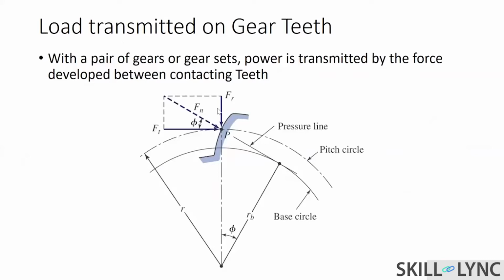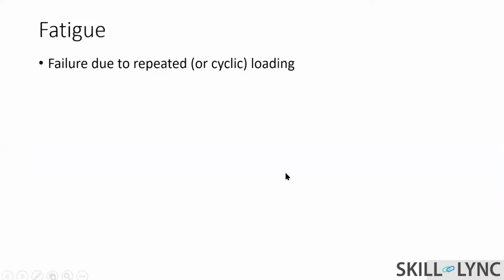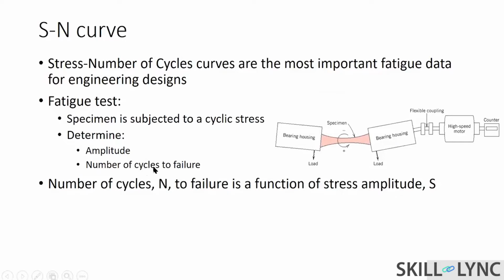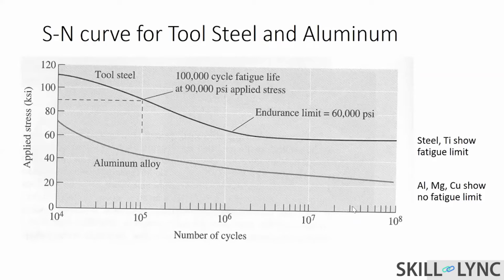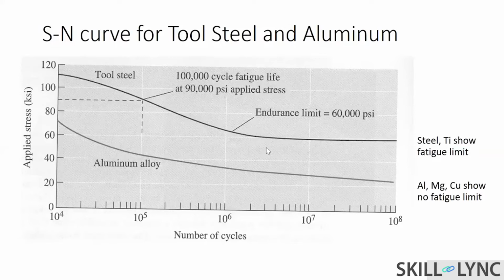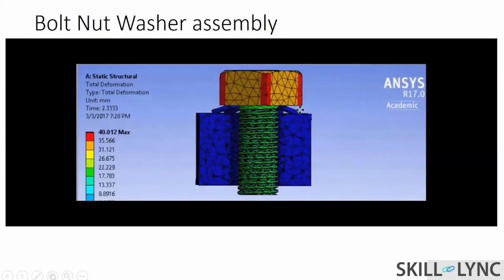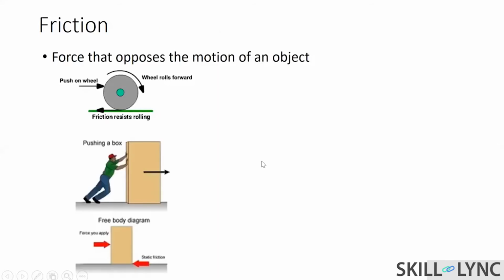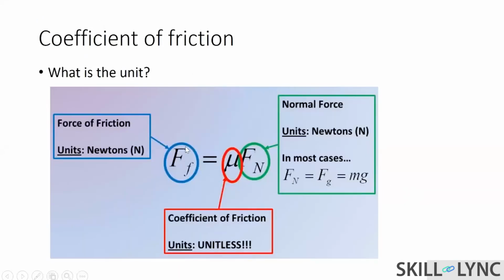Advanced FEA structural analysis (Part 8)|Skill-Lync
This is a Certified Workshop!

This video is Part 8 of webinar on "Advanced FEA structural analysis" conducted by Skill-Lync. This webinar covers a multitude of topics such as spur gears, bevel gears, fatigue, SN diagram, friction, co-efficient of friction etc. The instructor further explains a simulation of bolt-nut-washer assembly in ANSYS.

1. Learn industry oriented technical skills from an industry expert.
2. Work on 4 Industry oriented projects & 8 challenges. Create a strong profile for you to get recruited. Here is an example profile of one of our students
3. Attend 4 live video conferencing support sessions every week.
4. Private group access. Interact with industry experts and Skill-lync support team 24/7, get your doubts clarified
5. Master Course students get to work with a career mentor to provide better job opportunities.
6. We are top-rated Mechanical Engineering Online Course Providers - 4.9/5 over 180 reviews

1. Master Course in Computational Fluid Dynamics
2. Master Course in Design Engineering

1. Introduction to Computational Fluid Dynamics - CFD
2. Advanced CFD using ANSYS Fluent
3. Advanced IC Engine course using Converge CFD
4. Advanced HVAC system CFD analysis course using Converge CFD
5. Advanced Turbomachinery simulation course using Converge CFD
6. Computational Combustion using Python & Cantera
7. Advanced CFD Meshing using ANSA
8. Intro to Finite Volume Methods using C++
9. Advanced Aerodynamics course using Converge CFD.

1. Advanced Structural Analysis using ANSYS WorkBench
2. Crash Worthiness Analysis using HyperWorks & Radioss
3. LS Dyna for Structural Mechanics FEA

1. Vehicle Dynamics using Matlab
2. Suspension design using MSC Adams
3. Vehicle Dynamics for FSAE & BAJA cars
4. Multi Body Dynamics for Automotive Applications

1. Ultimate SolidWorks course - Learn Solid Modeling & Surface Modeling in SolidWorks
2. Introduction to Sheet Metal Designing
3. Automotive Sheet Metal Design for BIW Components using Catia or NX CAD
4. Geometric Dimensioning & Tolerancing - ASME Y14.5M 2009 standards

***Numerical Simulation:***

1. MATLAB, Python & SolidWorks